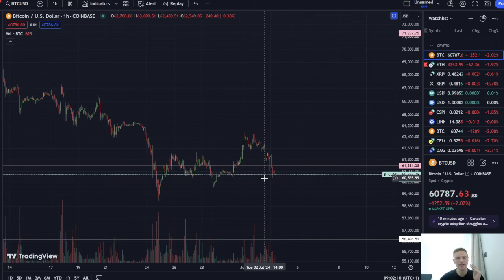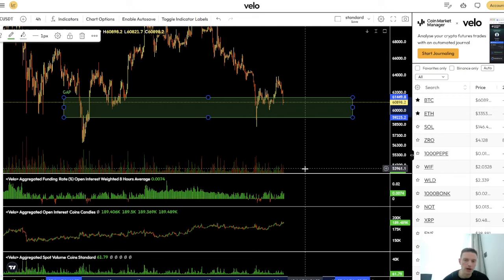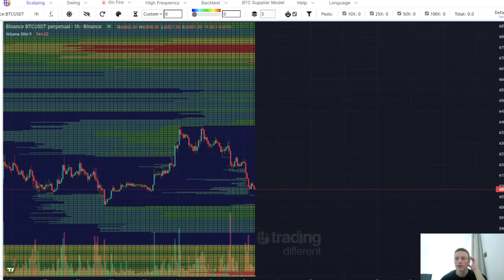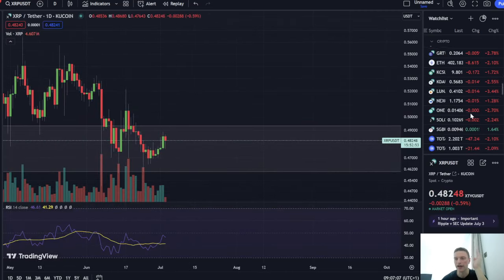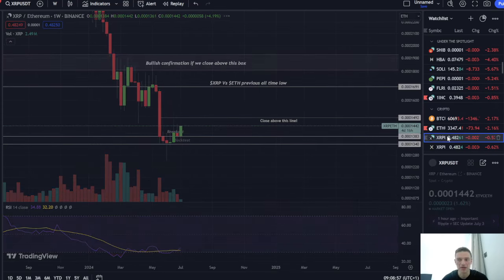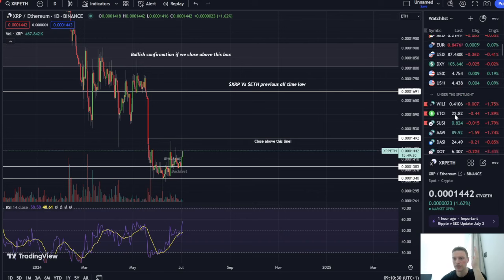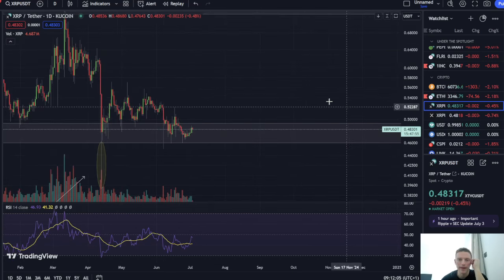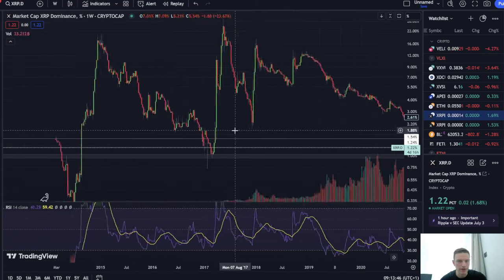🚀 XRP Bullish Reversal Begins! Is a God Candle Incoming? 🔥 | XRP vs. Bitcoin & Ethereum Analysis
While the crypto market continues to bleed, XRP is acting differently and showing signs of a strong bullish reversal. In this video, we dive deep into the recent price movements of XRP compared to Bitcoin and Ethereum. Are we on the verge of witnessing a God candle for XRP? Join me as we analyze the charts and explore the potential for a major breakout for Ripple's native asset!

📉 BTC Price action
📊 Bitcoin Leverage
🔄 $XRP vs $BTC + $ETH Analysis
📈 $XRP God Candle incoming?